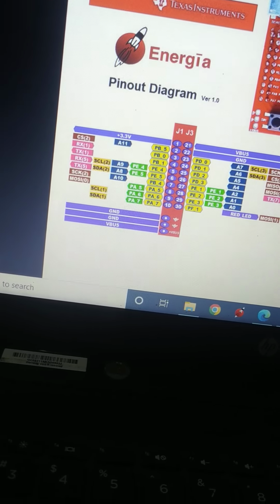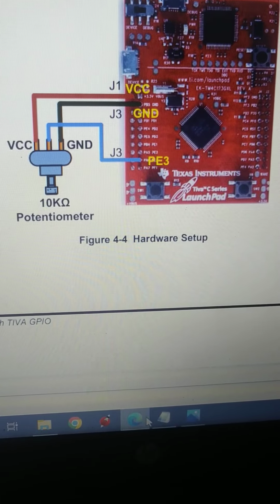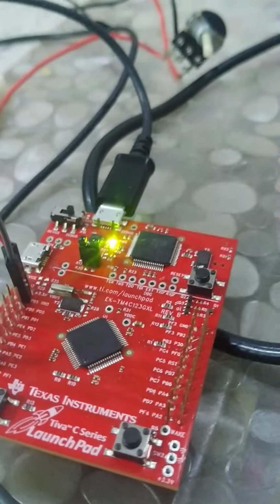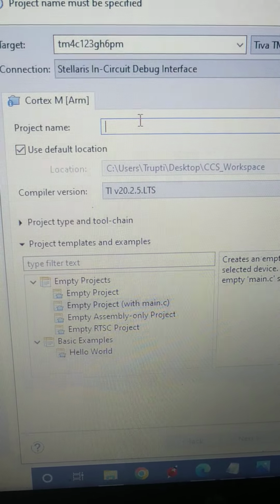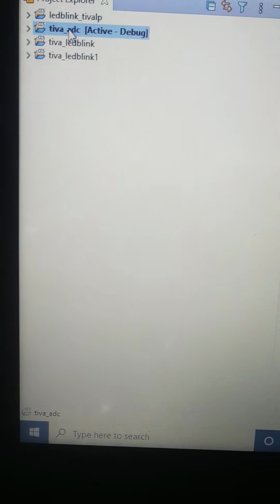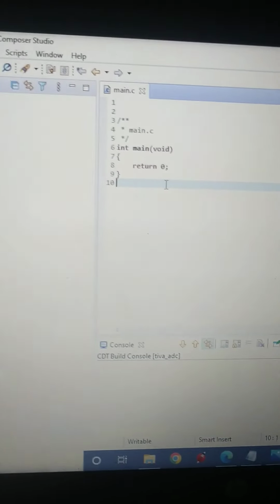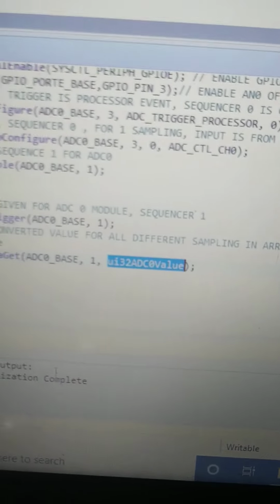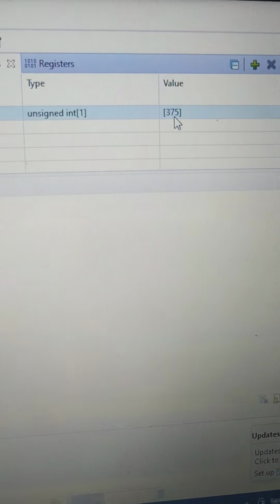ADC on for Tiva C on code Composer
Trupti Shah